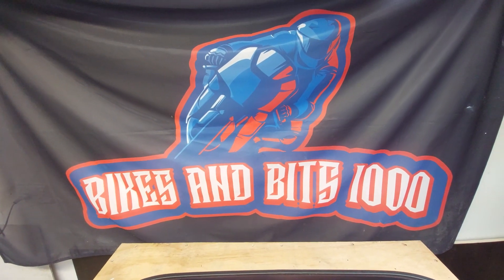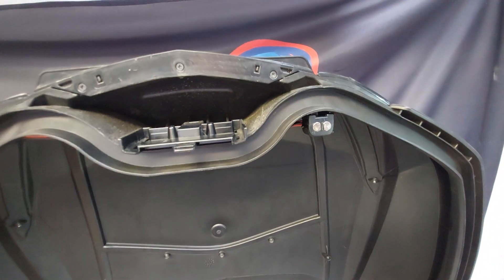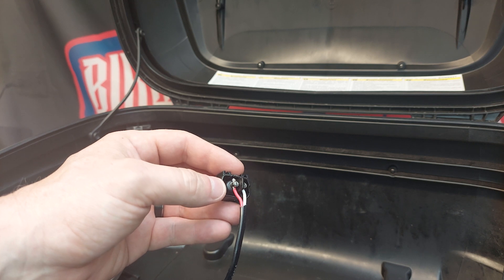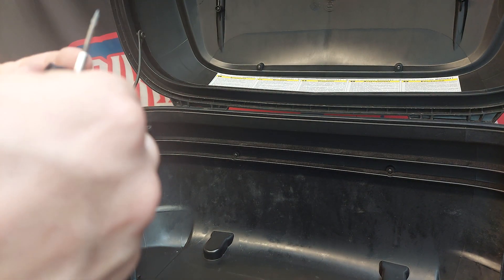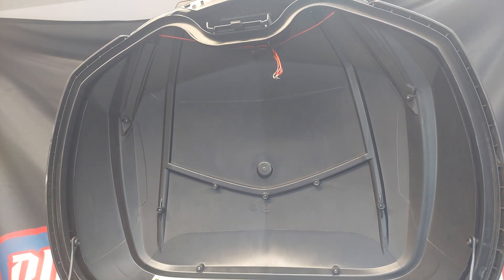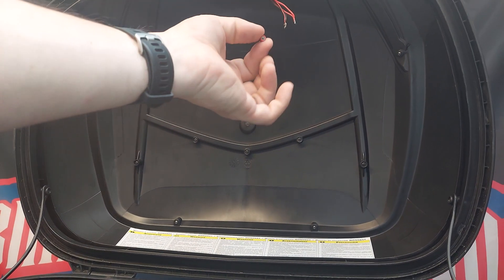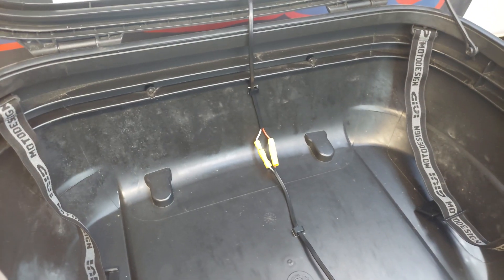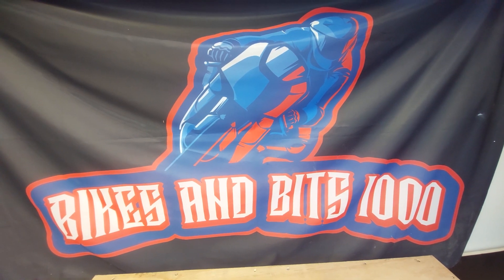GIVI Topbox Lighting Kit Update (and fix)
Follow up video to the GIVI Topbox Lighting kit install.
Fixing issues whereby the lights dont always come on due to items in the box pushing the contacts apart.